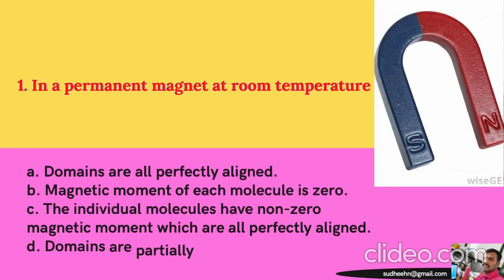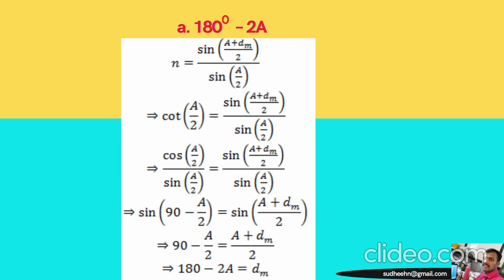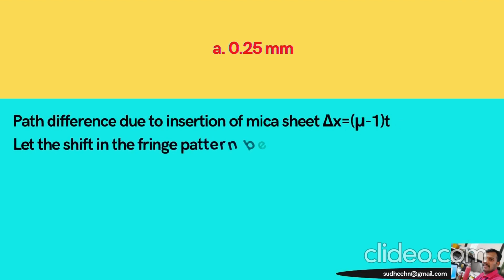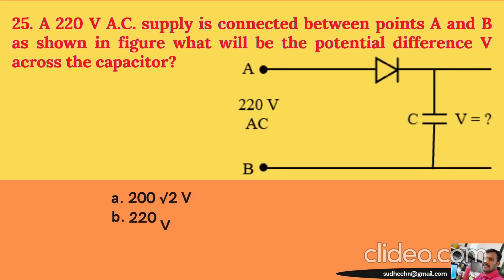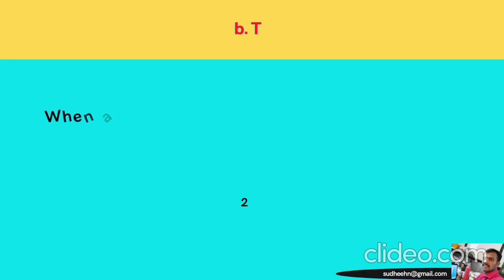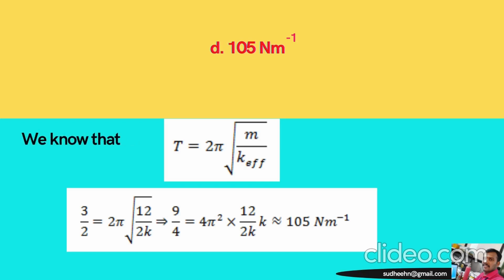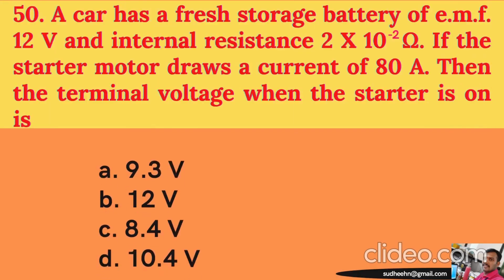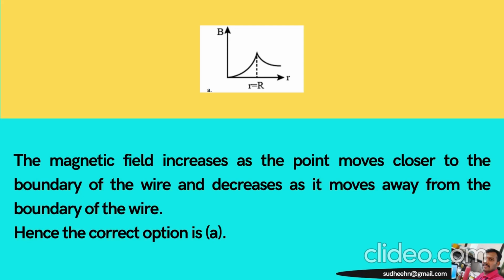KCET Physics 2020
Physics, KCET,